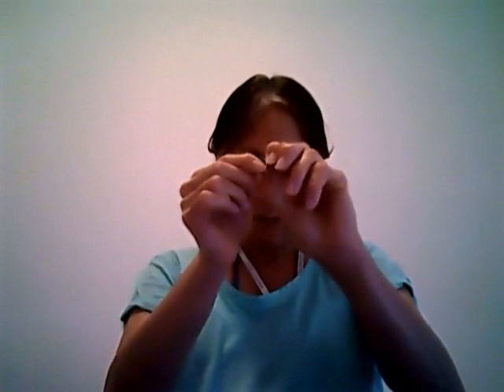HAIR DAY -- Bad, Good, and Everything in Between -- August 9, 2023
Adapting to this new "economy".